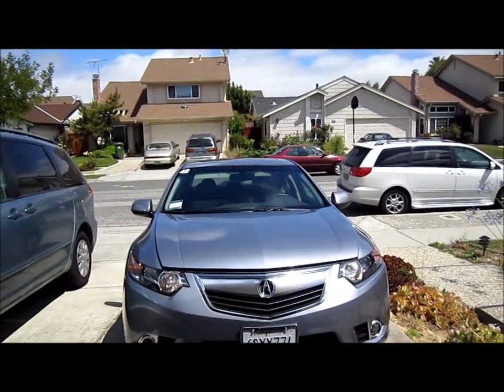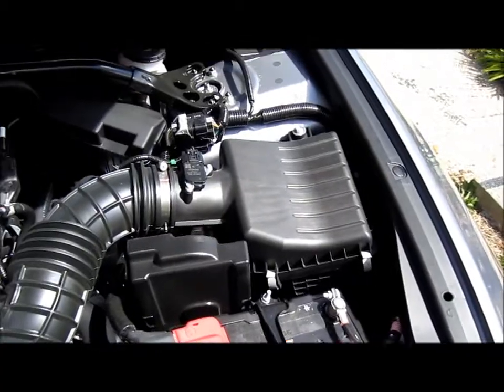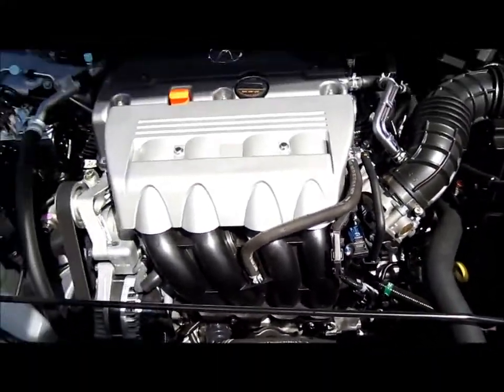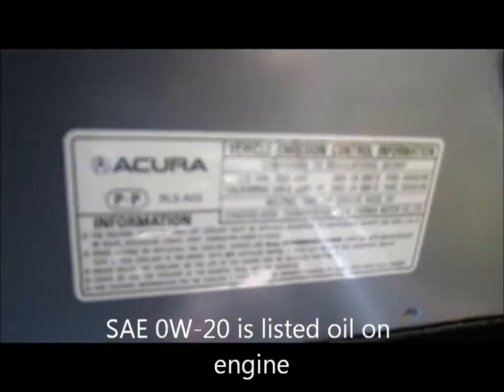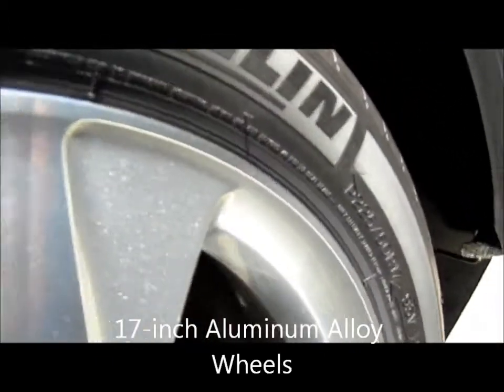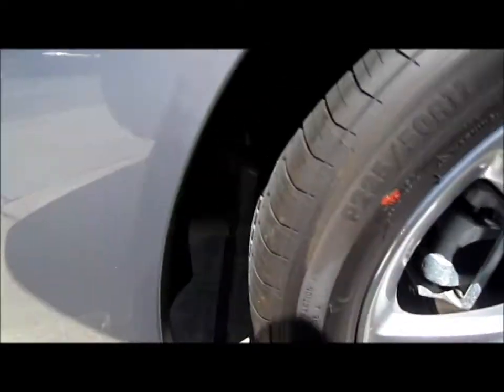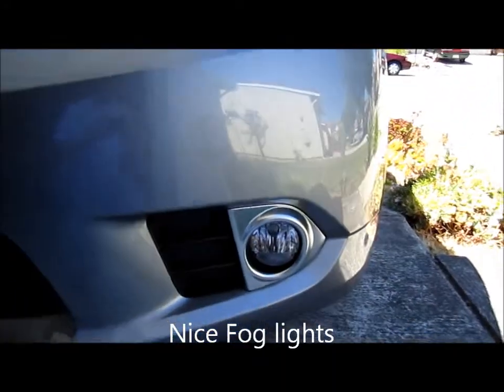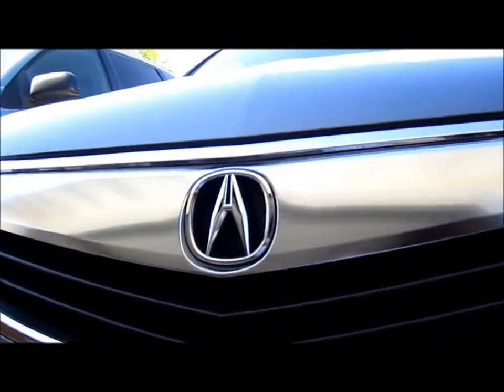2012 Acura TSX Tech engine and exterior tour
A video on the 2012 Acura TSX Tech engine and exterior tour.

I'll go thru a look thru the engine bay and walk around the exterior of the vehicle.